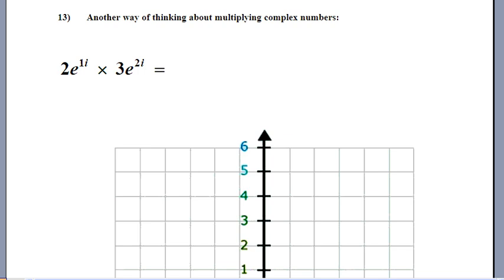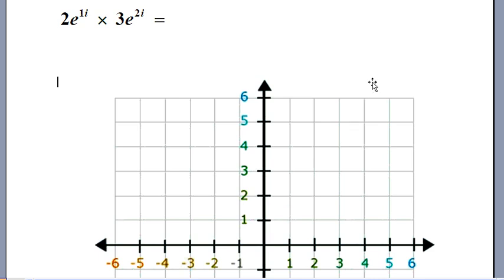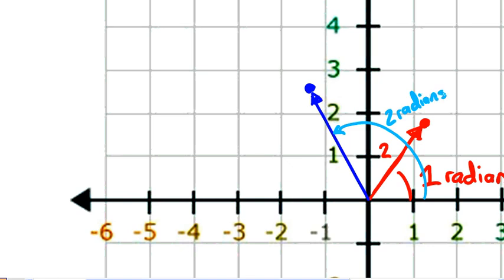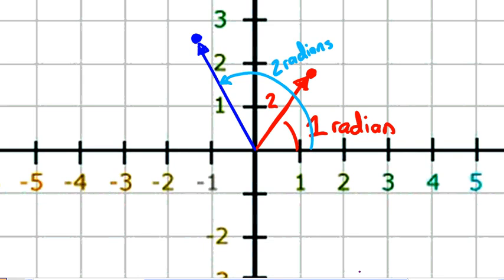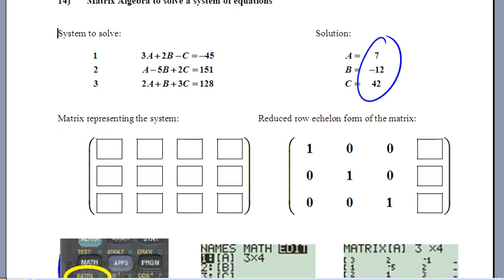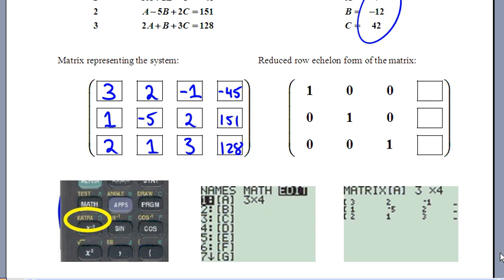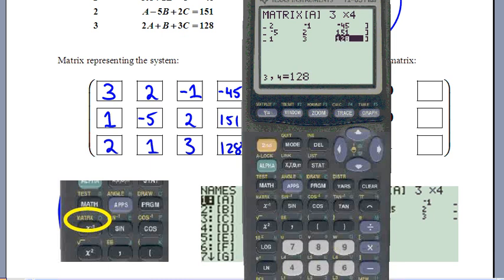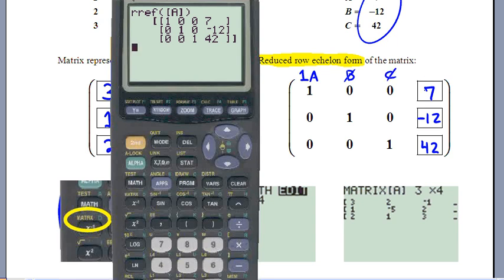Calculus12 Chp9 Lesson 9